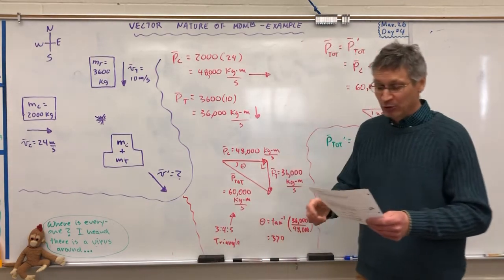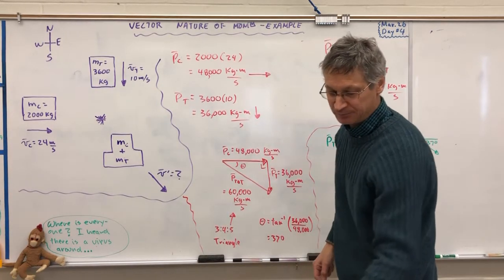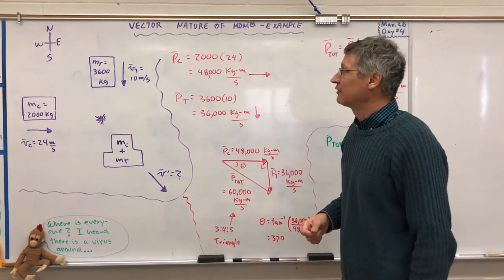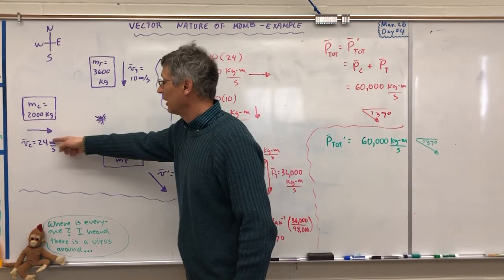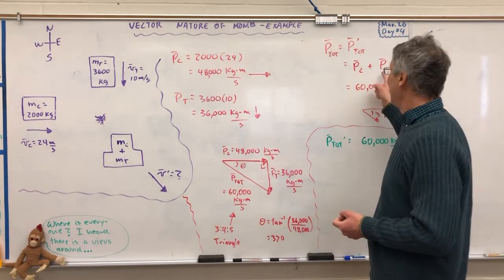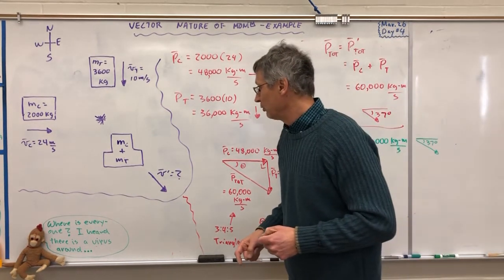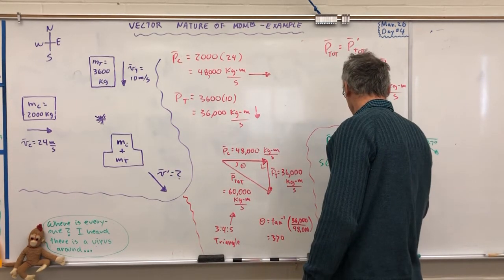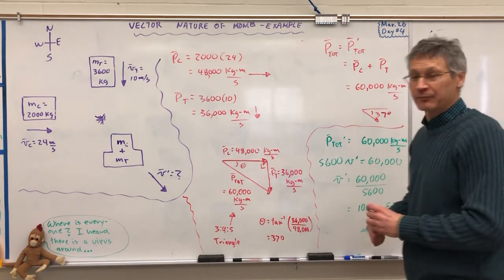Vector Nature of Momentum: Part 2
This shows how to solve a momentum problem that uses vectors.  (Oh bliss!  Oh joy!)